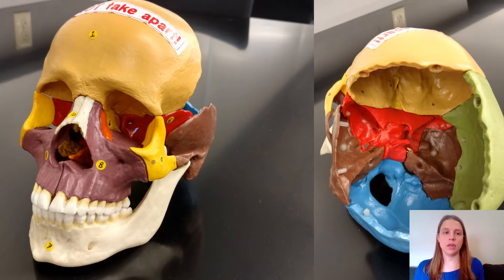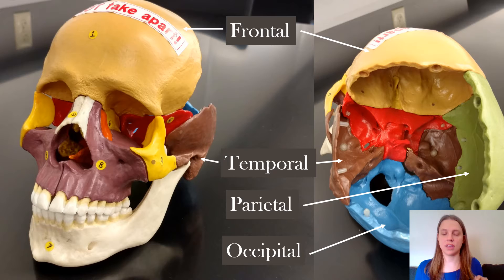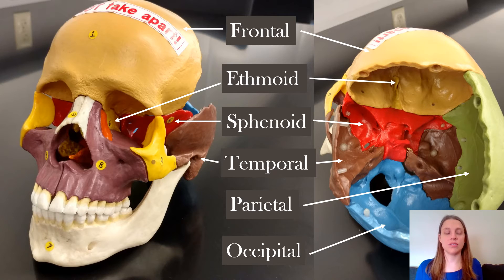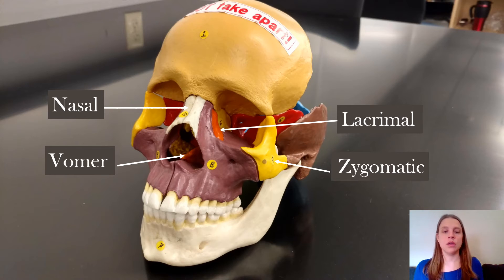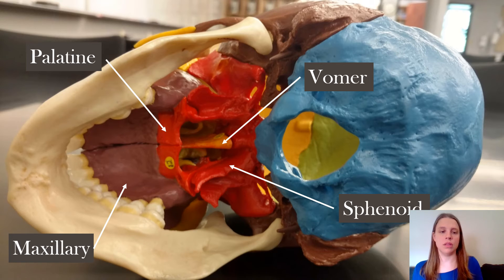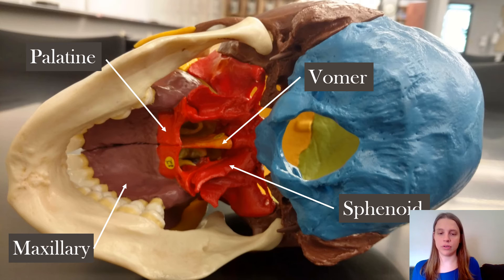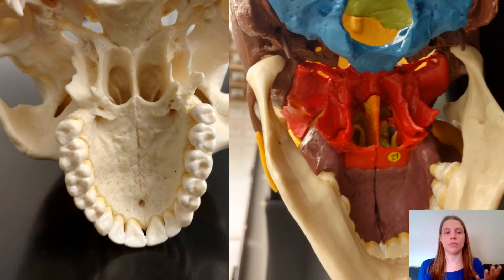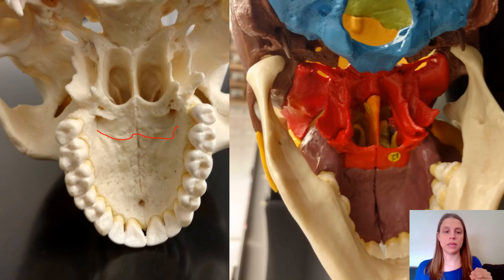Bones of the cranium and face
Learn the different bones of the cranium and face and how to tell where one bone ends and another one ends